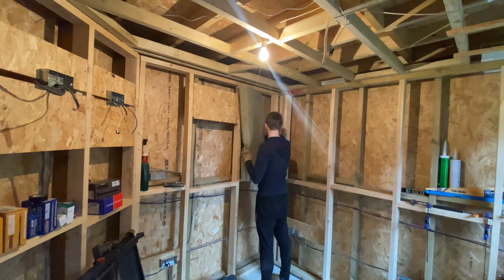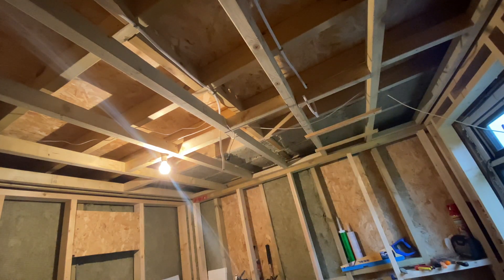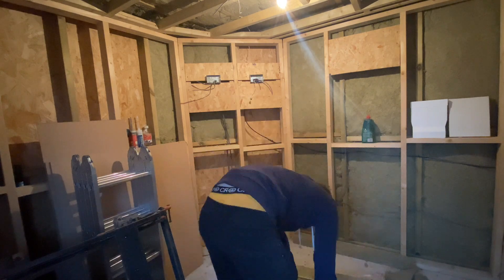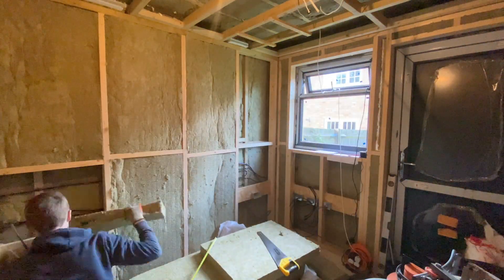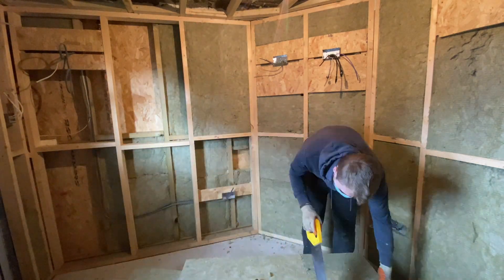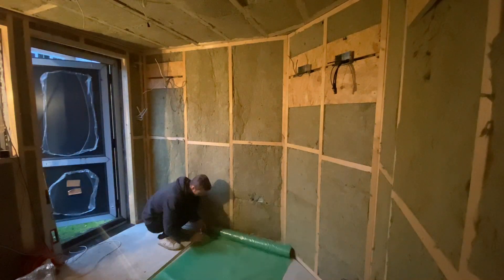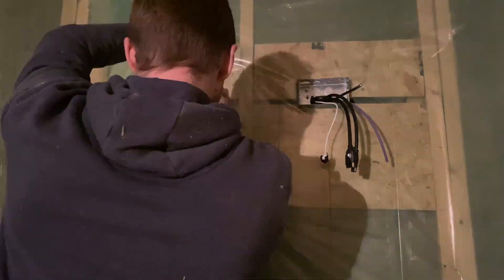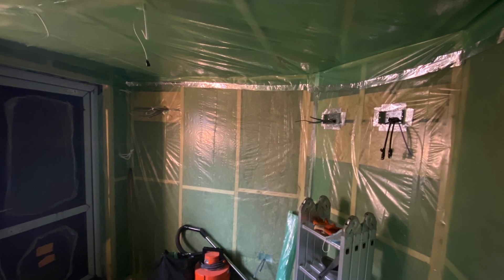How to Install Slab Insulation and Vapour Barrier - Drum Studio Garden Room Build - Part 10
In this video I am completing the final jobs needed before I can start plaster boarding. I install 2 layers of sound absorbent Rockwool insulation in the walls and ceiling, the electric and multimedia cabling and the vapour barrier.

Materials
- Rockwool RWA45 Acoustic Insulation -
- Aluminium foil tape
- Electric cabling for lighting, sockets
- HDMI and network cabling
- Cable clips

Tools
- Hand saw
- Staple gun